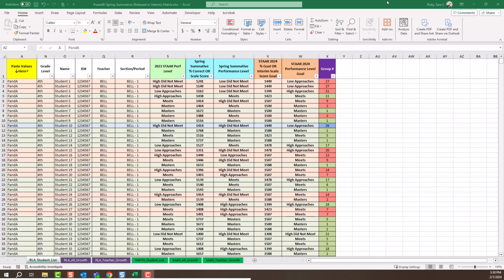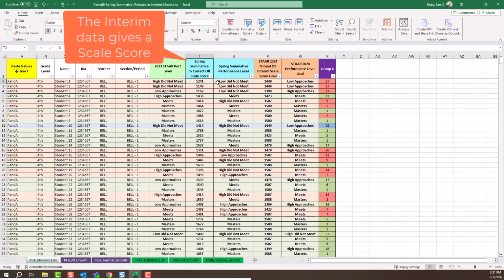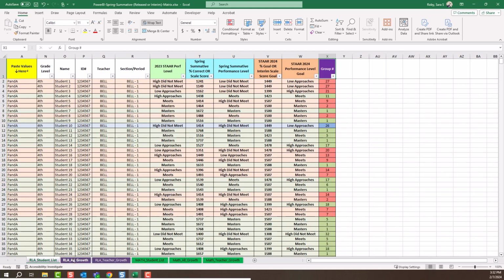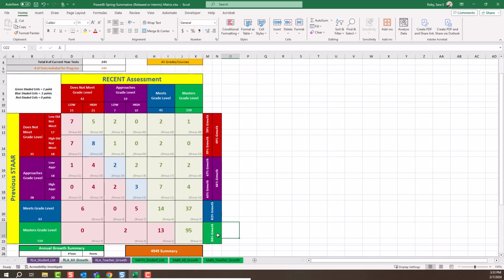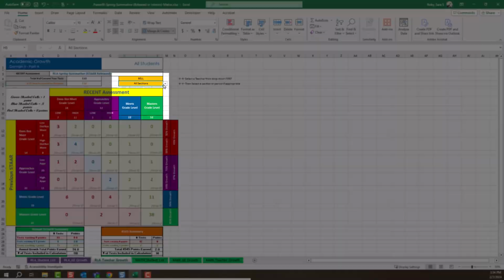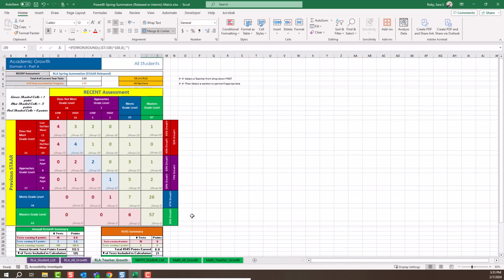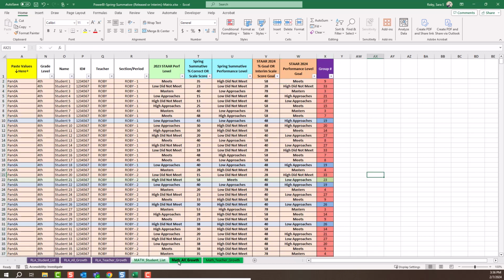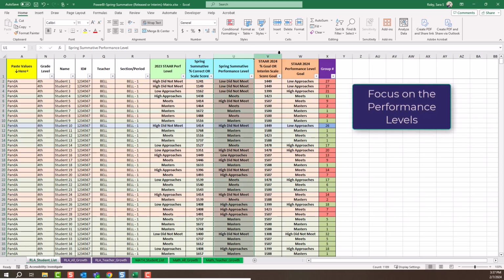How to Read Your Growth Data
This video will walk you through the differences in the data for Interim vs STAAR Released in Aware. You will also see how you can look at grade, teacher, and section levels on the growth matrix.